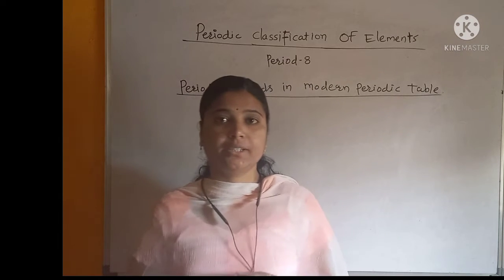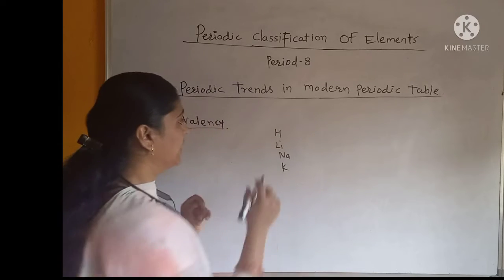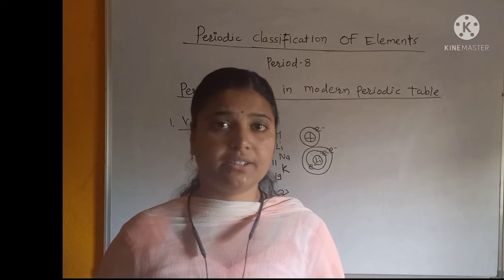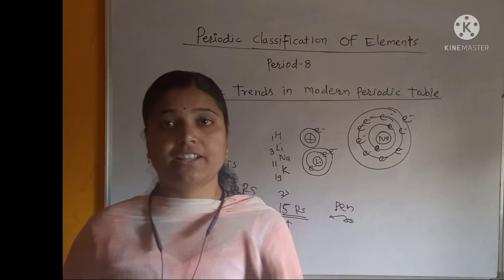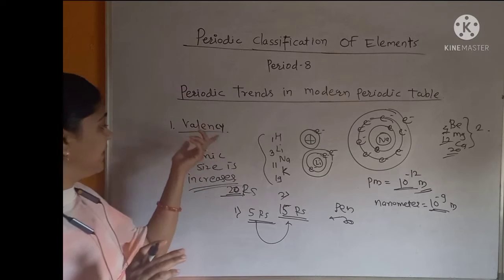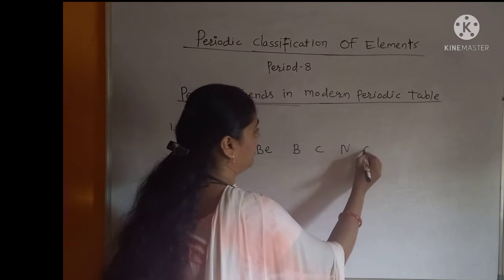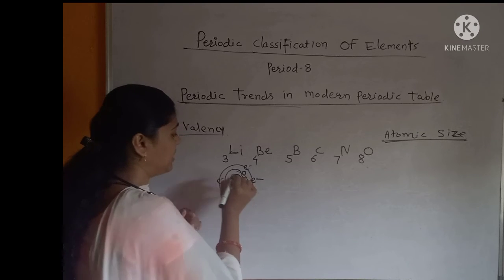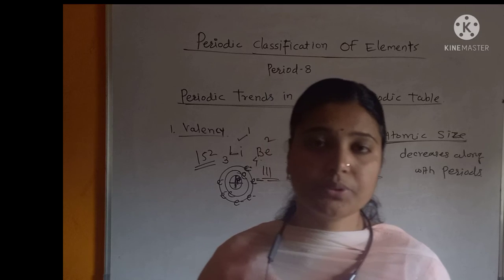Periodic Classification Of Elements 8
periodic trends  in modern  periodic table